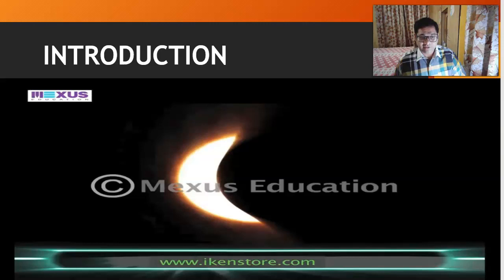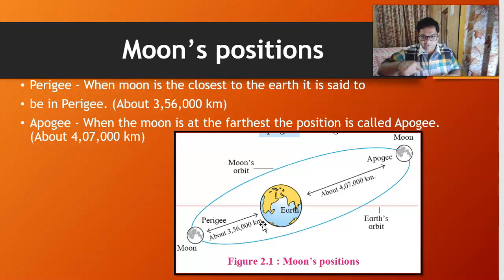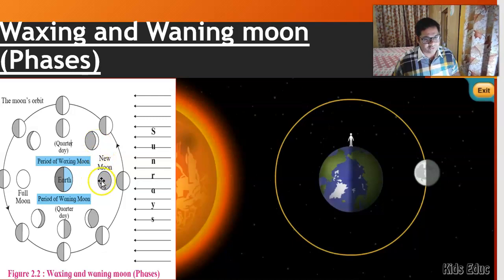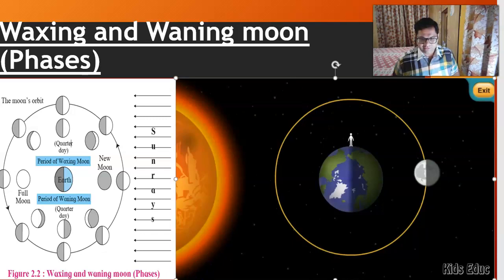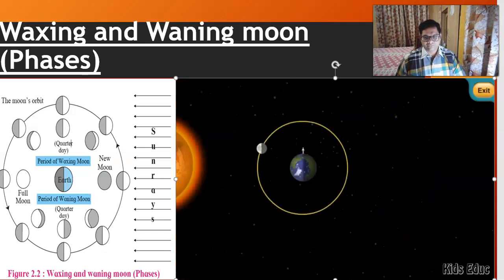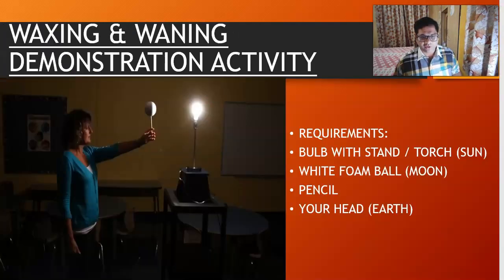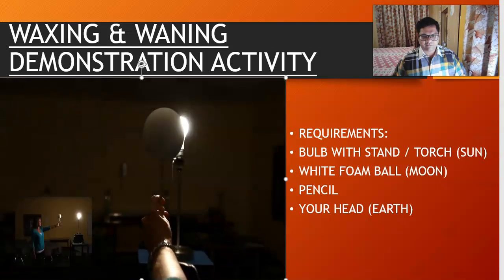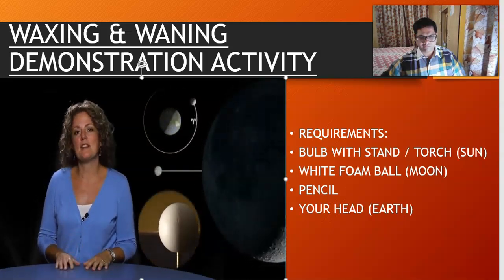7TH STD GEOGRAPHY CHP2. THE SUN, THE MOON AND THE EARTH - PART 1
In this video you will learn, do activities, understand and perform demonstrations:

1) INTRODUCTION (Sun, Moon and the Earth)
2) Moon’s positions (Perigee, Apogee)
3) NASA LIVE STREAM OF EARTH (link here below)
4) Waxing and Waning moon (Phases)
5) WAXING & WANING DEMONSTRATION ACTIVITY